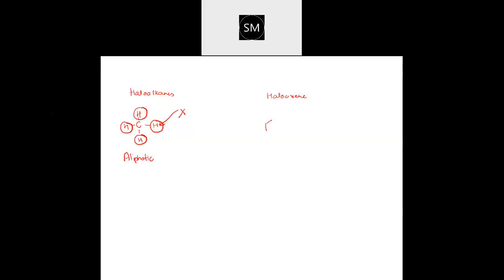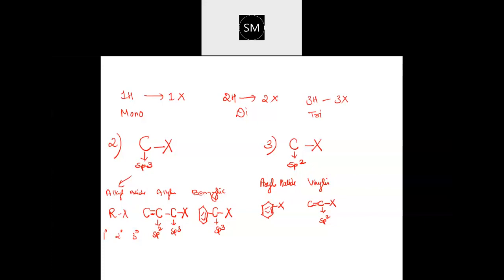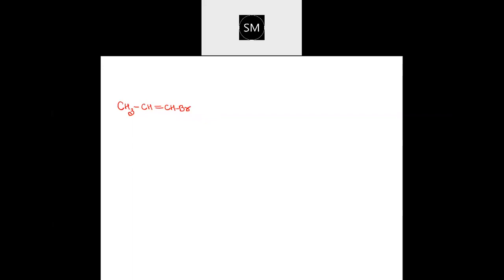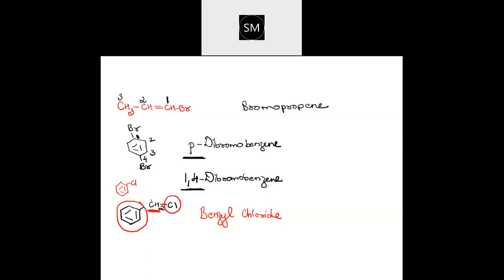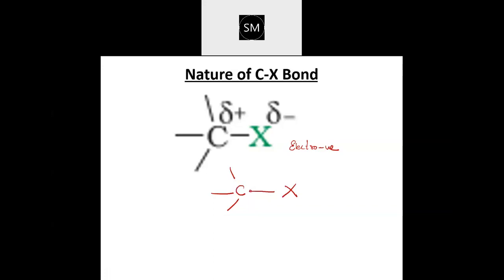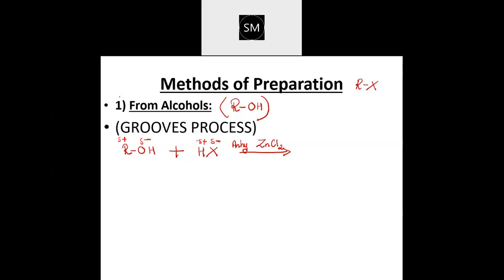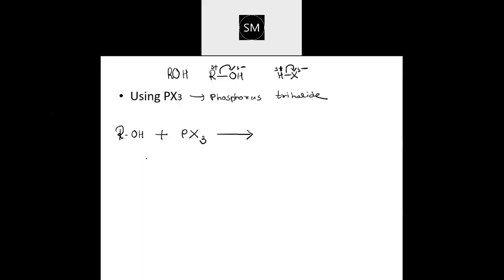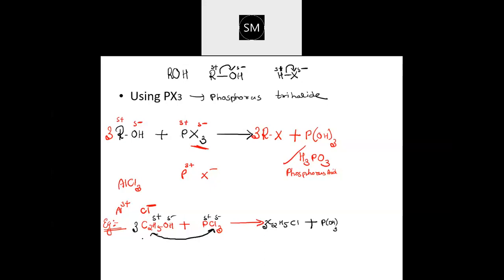Haloalkanes and Haloarenes-2